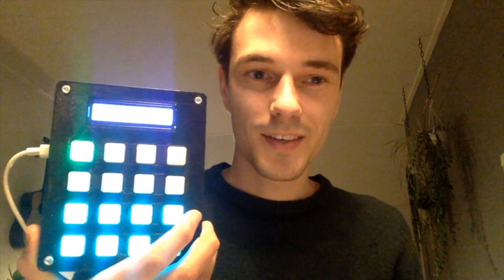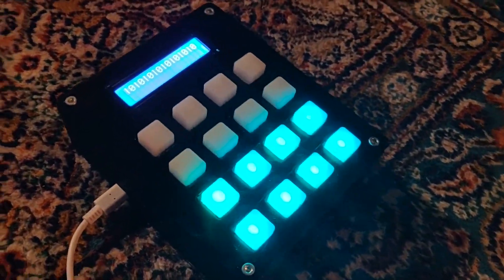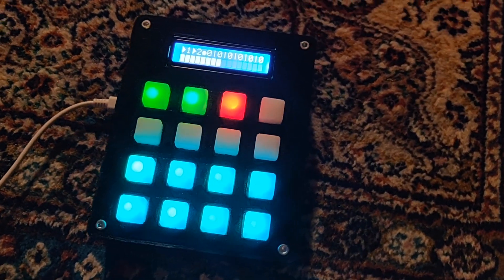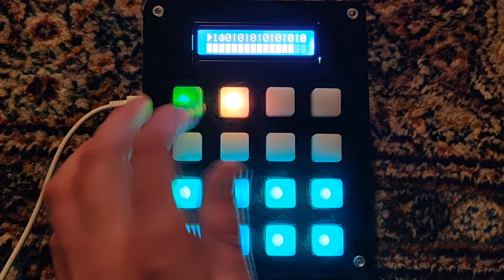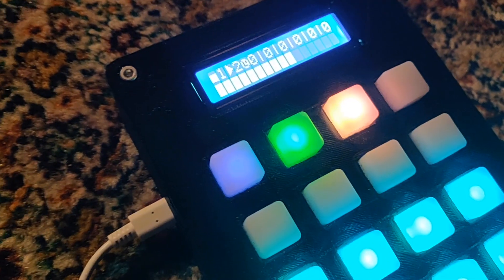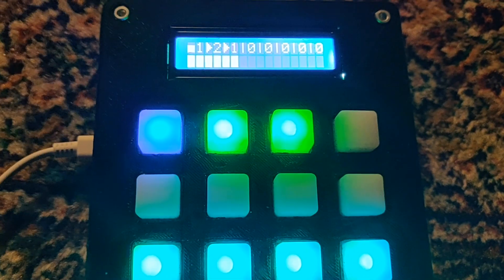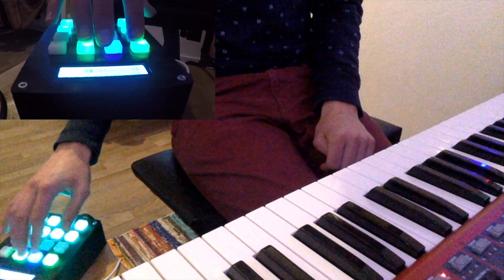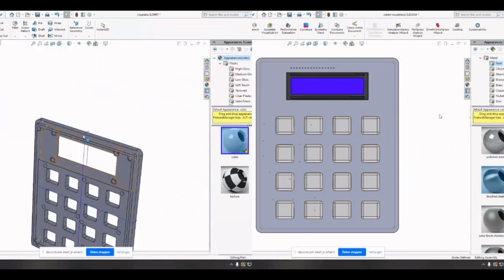Raspberry Pi loop station & drumbox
I built a loop station using a raspberry Pi 4, Python, and Puredata.